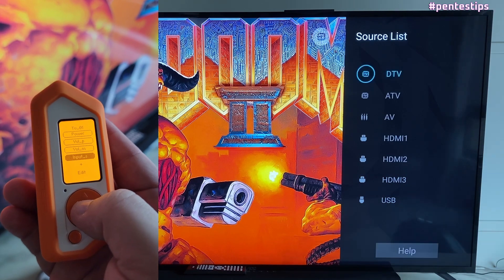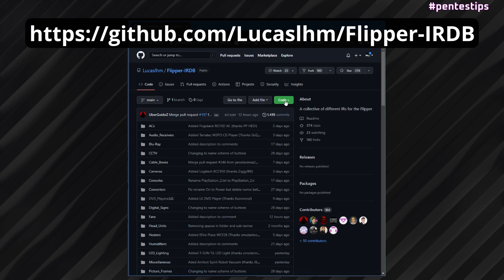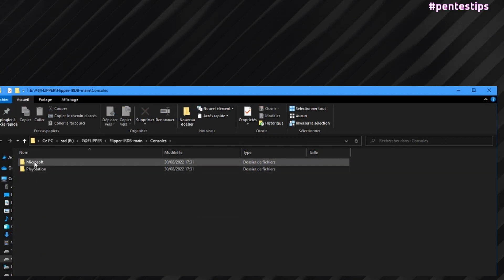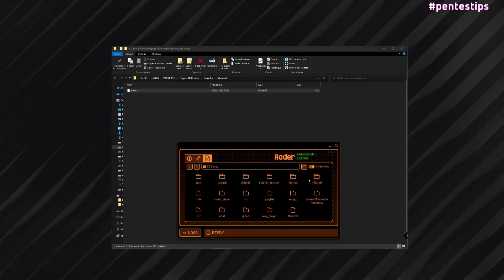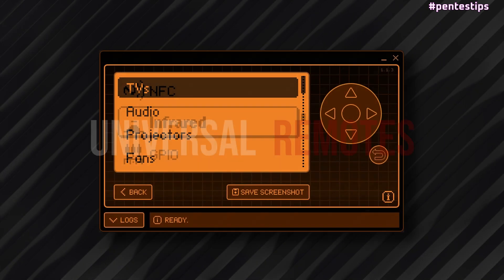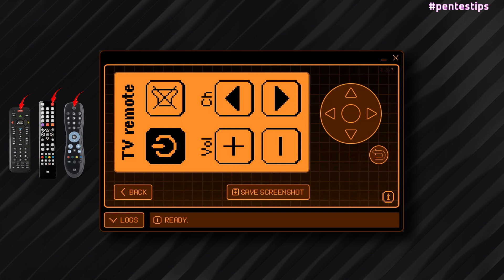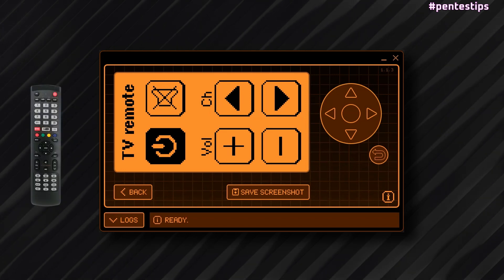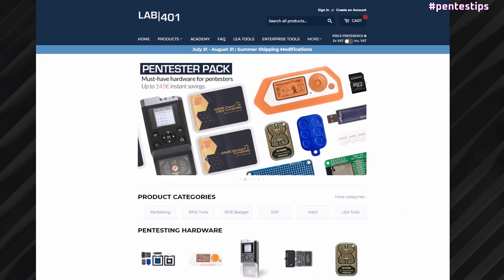pentestips Flipper zero infrared module - add a remote with multiple signals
The infrared module of the Flipper zero is pretty straightforward.
This module allows you to capture/save/send AND import infrared signals.

Multiple signals can then be combined including all the functions you want to control from your flipper zero.

This video shows how to add a remote with multiple signals to your Flipper zero and also goes thru all the functions of the Infrared module of the flipper zero.

Useful links :
IRDB for flipper zero: